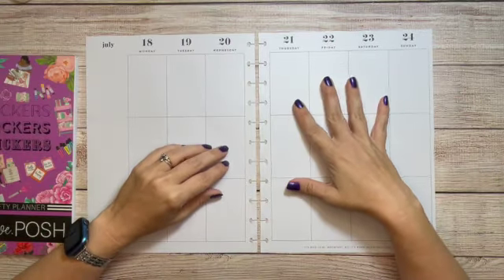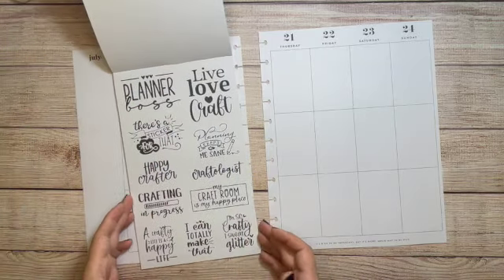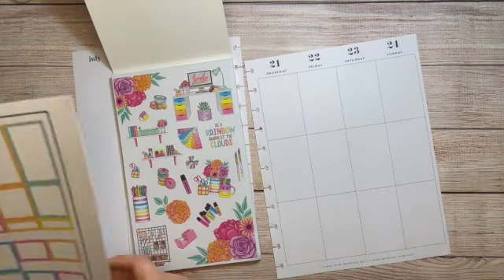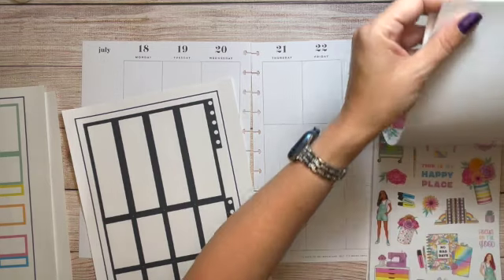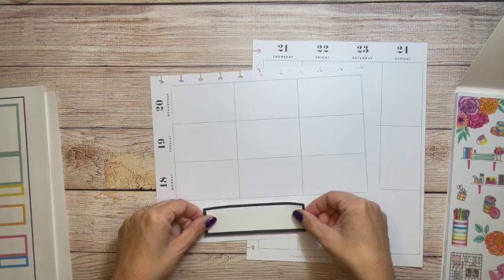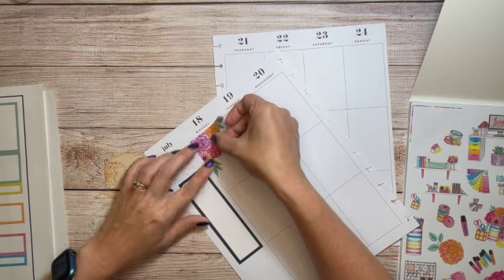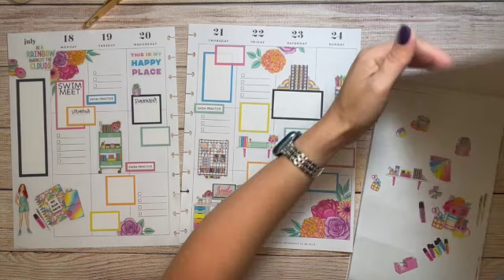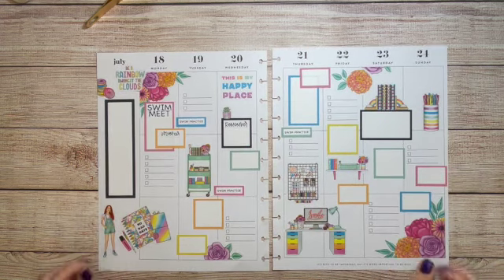July 18, 2022 | Big Happy Planner | Plan with me | Live Love Posh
In this video I used Live Love Posh's Crafty Planner sticker book to decorate my big Happy Planner.  It was my first purchase from LLP and I can't recommend it enough!

HAPPY PLANNER
Handwritten Plans

Stitch Fix
You get $25 off, I get $25 off